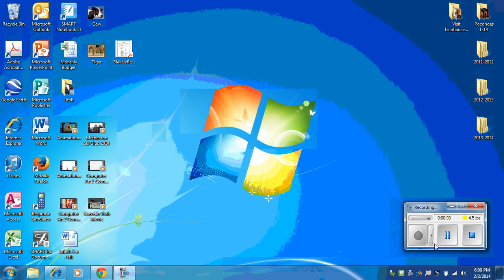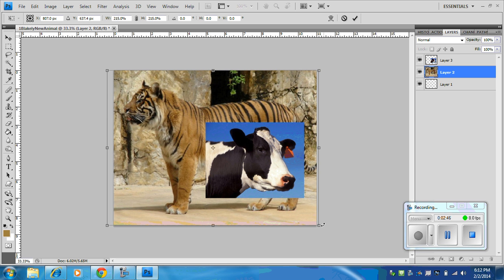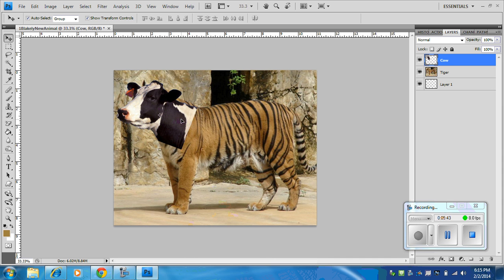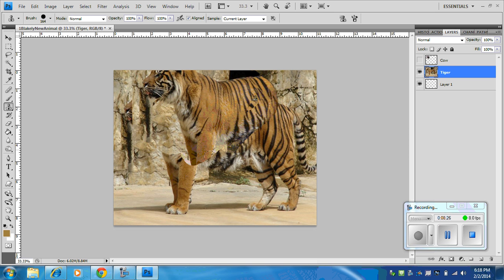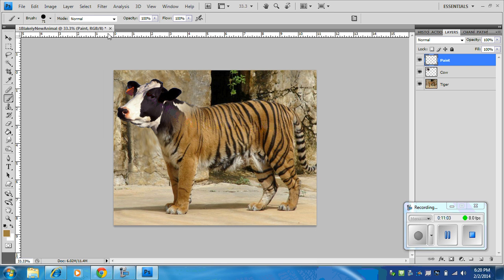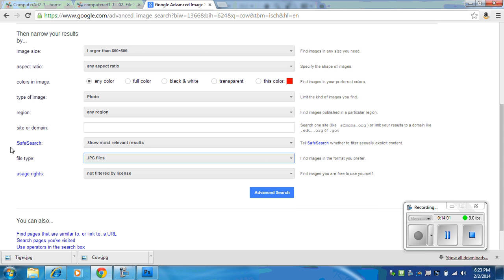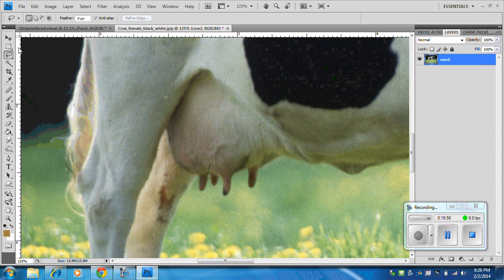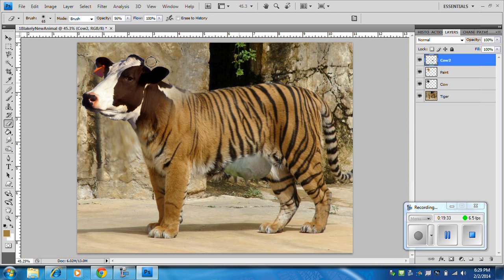Newimal Tutorial, make a TICOW